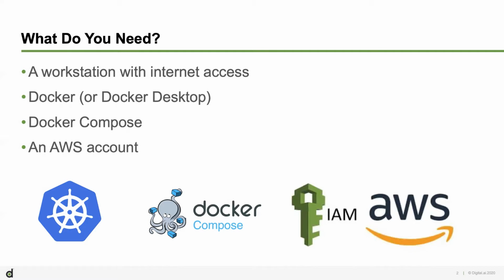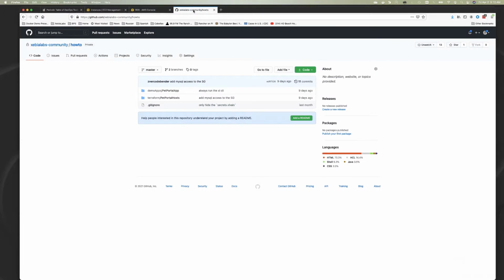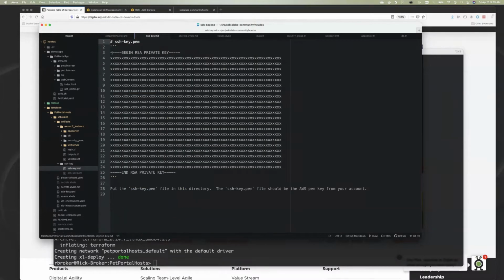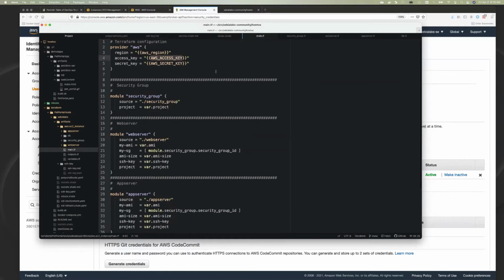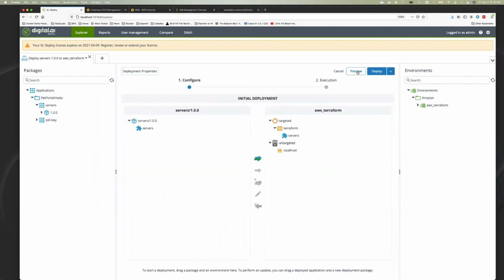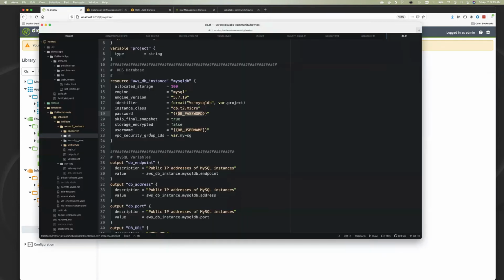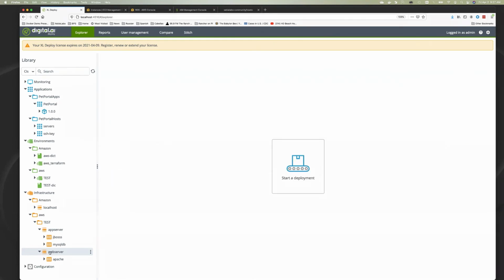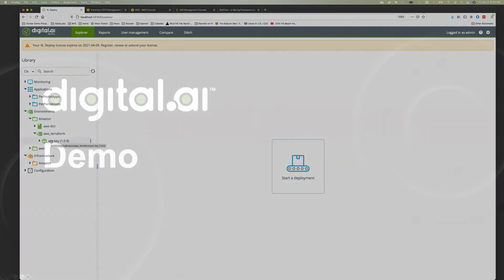How to: Deploy to AWS EC2 Using Digital.ai Deploy and Terraform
This video along with our How To guide teach you how to easily deploy applications to Amazon EC2 using Digital.ai Deploy and Terraform.